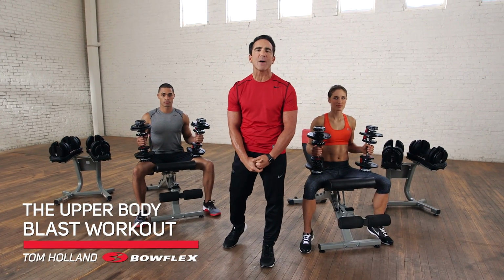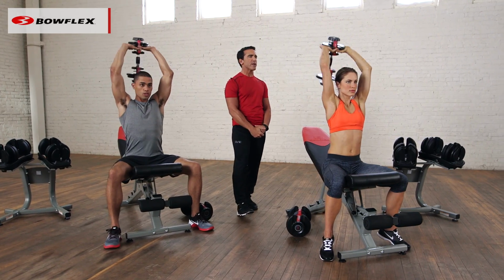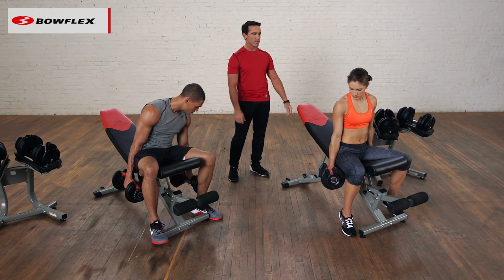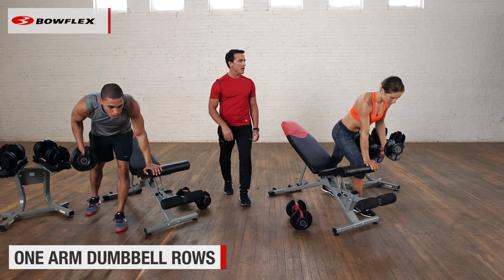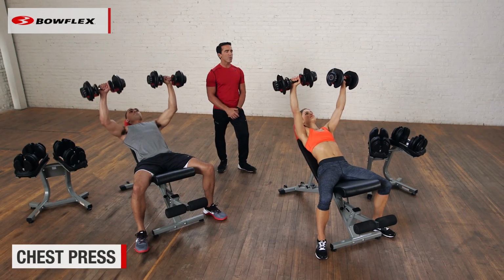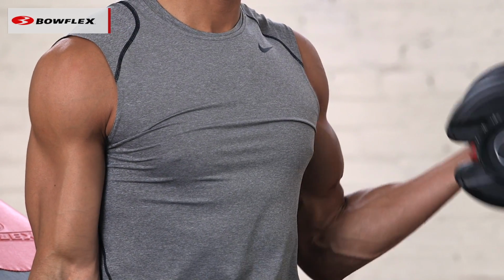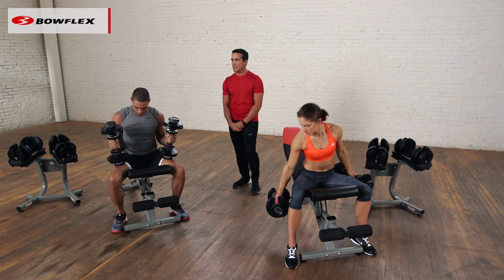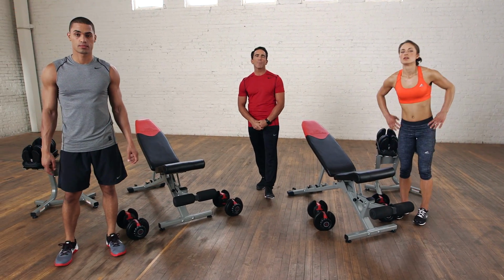Bowflex® Dumbbell Workout | Upper Body Blast Workout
Build up your upper body strength and tone your arms, chest, shoulders and back in under 10 minutes with this Upper Body Blast Workout.

This video will take you through five simple upper body moves you can do with dumbbells that will really make a difference in your upper body strength.  While the exercises are being demonstrated, Bowflex Fitness Advisor, Tom Holland will also speak to the proper techniques for performing each move.

This workout includes the following five strength building exercises:
1) Chest Press
2) Tricep Extension
3) Bicep Curls
4) Overhead Press
5) One Arm Dumbbell Rows

Each exercise is done with 10 reps and the circuit is done 2 times through.

- Find all the fitness solutions you'll ever need to get on your way to being a healthier you.

- Head to the Bowflex Insider blog to read the latest in all things related to fitness and health and find simple ways to start losing weight.